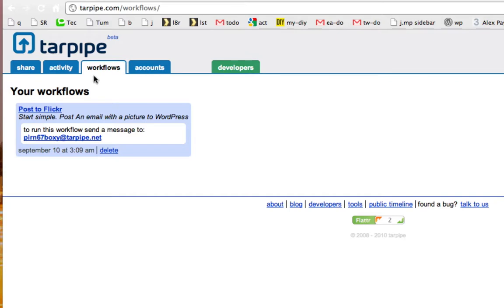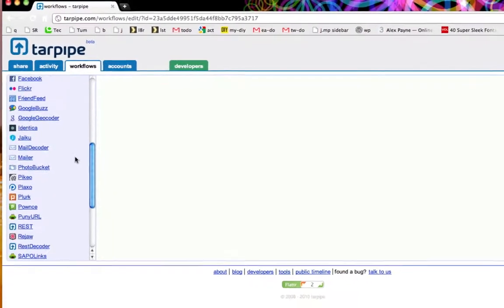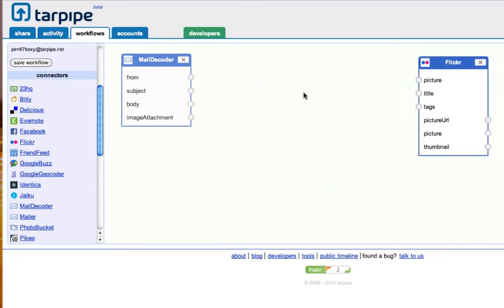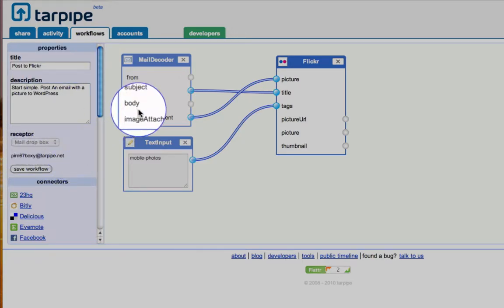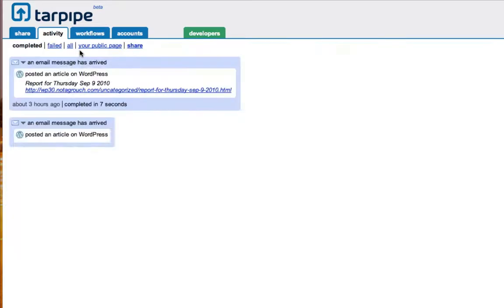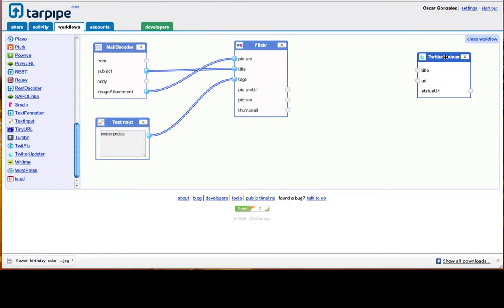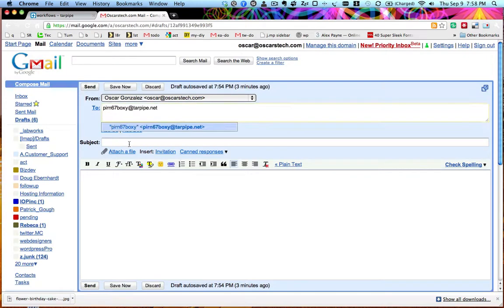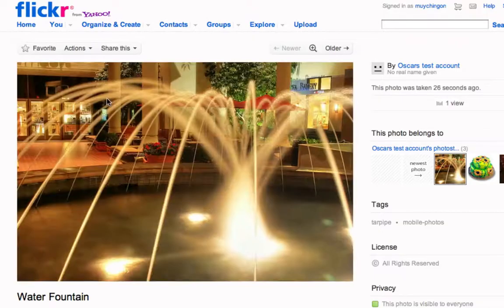Basic Tarpipe Workflow email to flickr and twitter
In this short video I walk you through creating a workflow using Tarpipe. Tarpipe lets you post to multiple social networks based on predefined templates and actions. This a demonstration of some of tarpipe's abilities. It is intended to be a multi-part series and this is part 1